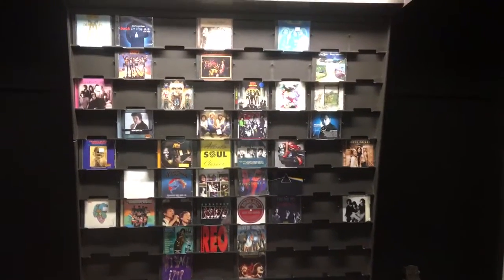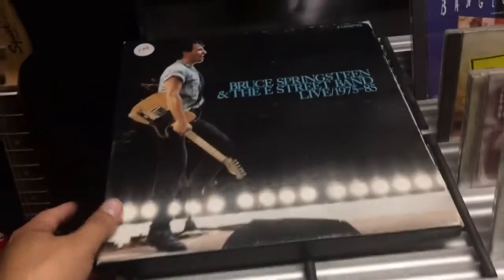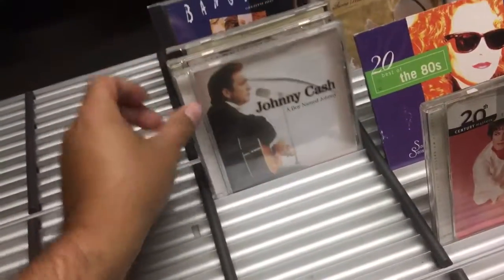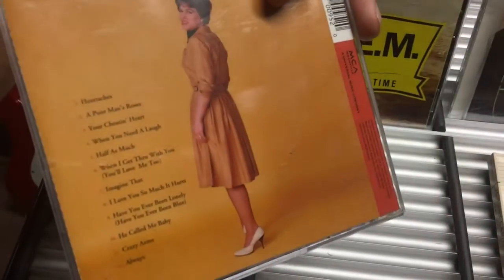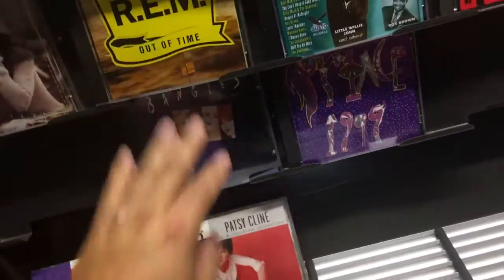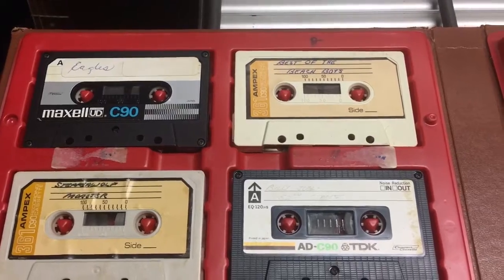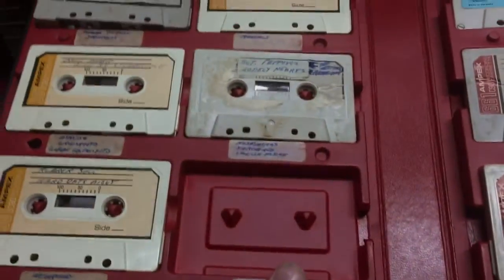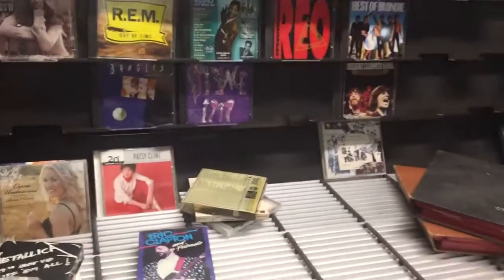VC Media Haul - Johnny Cash, Zeppelin, Cassette, Vinyl Community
My pick ups on sept 1st 2017